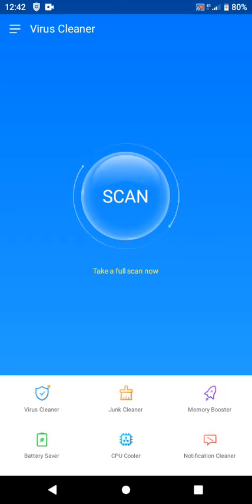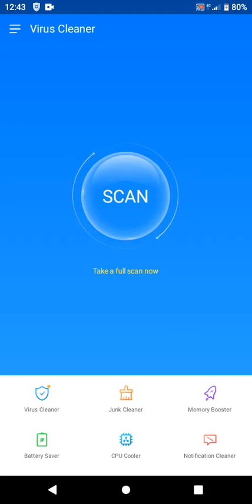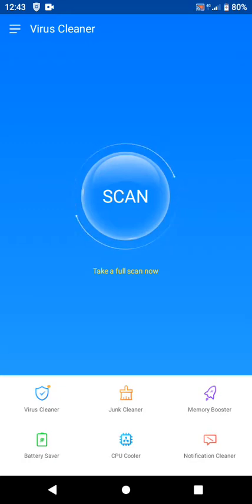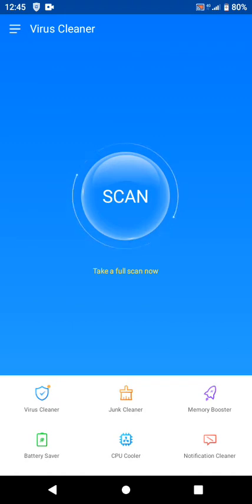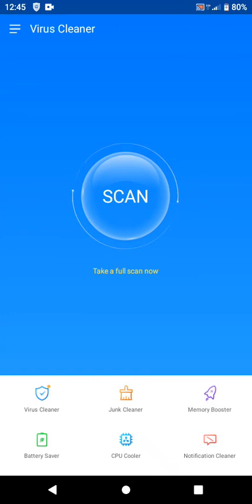How to fix Facebook won't let you post anything or any website link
Are you finding yourself in this situation?
Please go to play store search for virus cleaner then choose the one with green icon
It helped me so much.. You can give me feedback